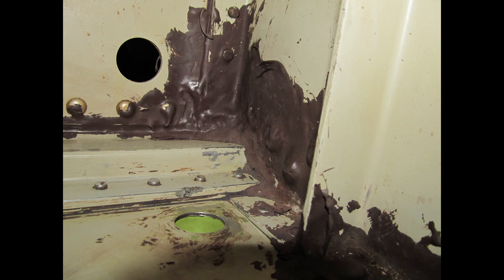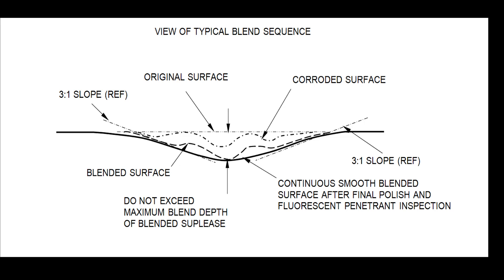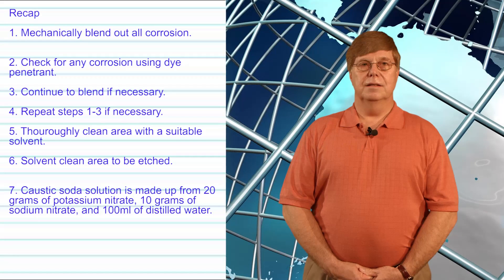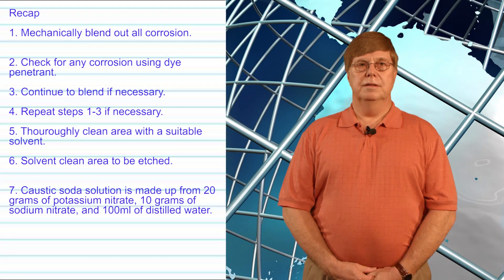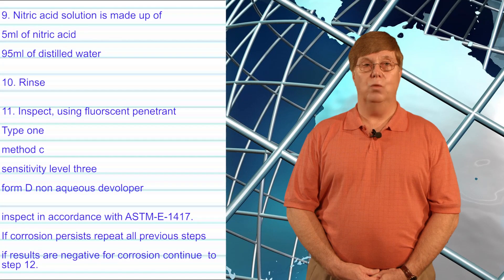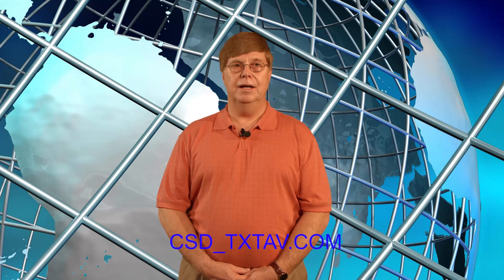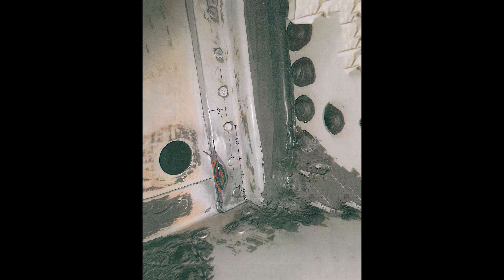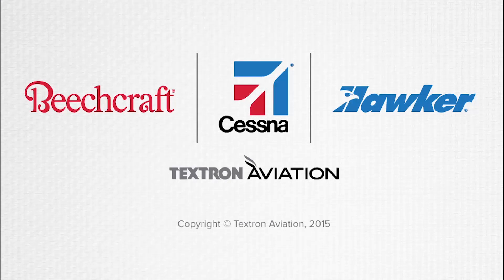Beechcraft Model 1900 Spar Corrosion Blend Instructions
Initial Blending Instructions for Removal of Bio-Corrosion on Model 1900 Wing Spar/Stringer